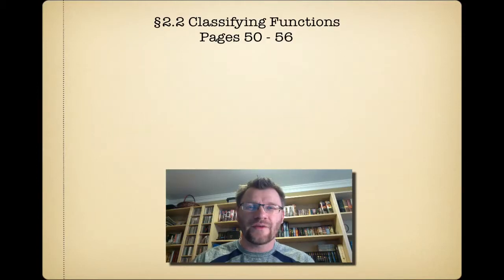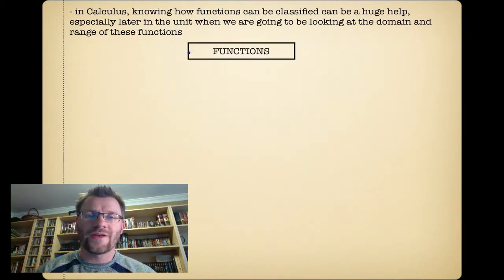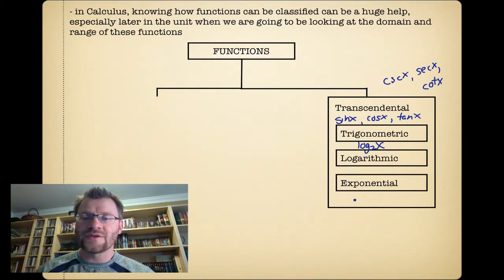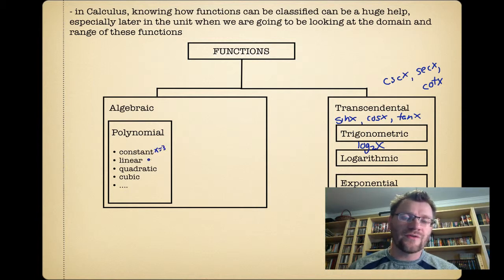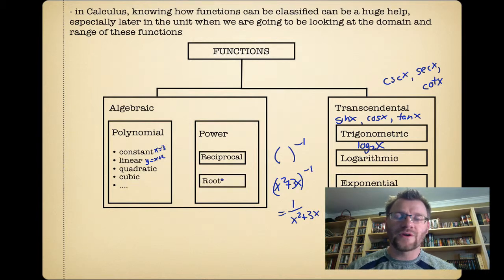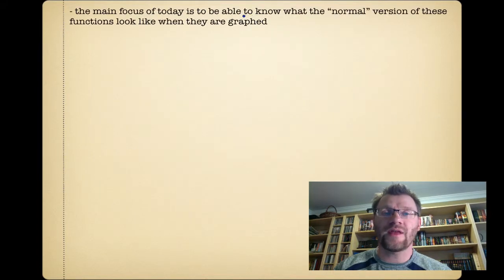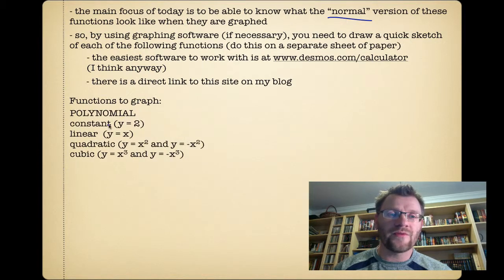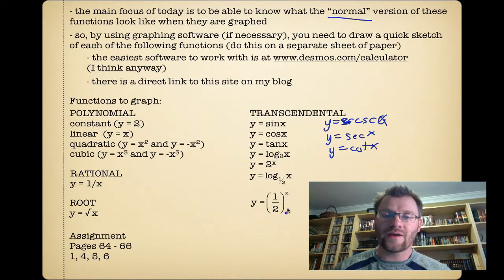2.2 Classifying Functions (Calculus 30)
A lesson on the classification of functions.